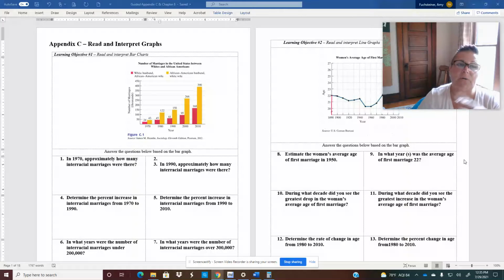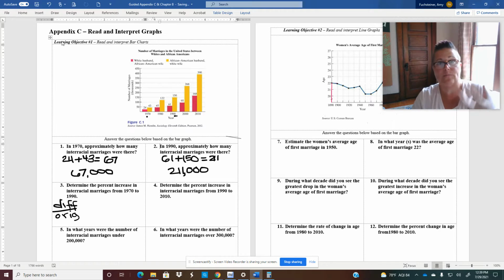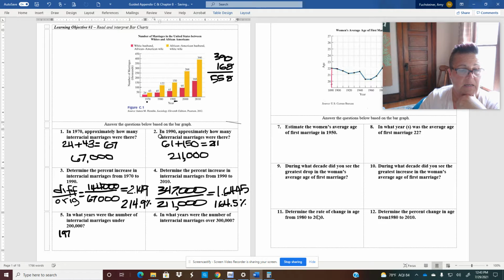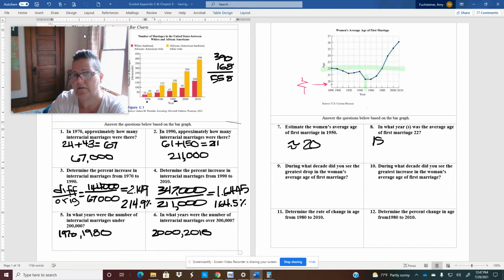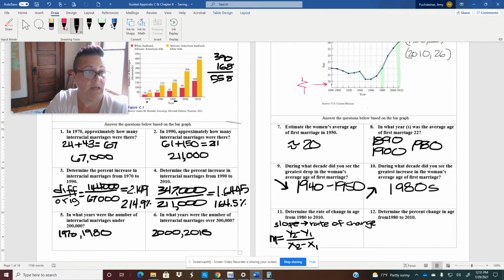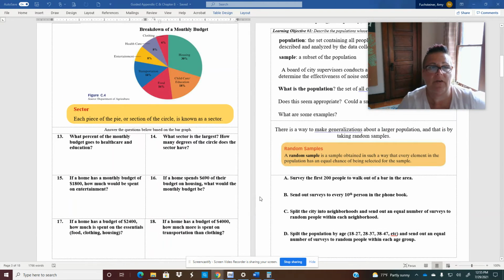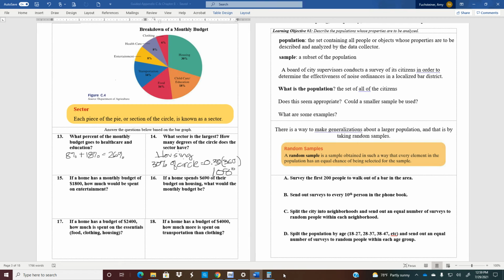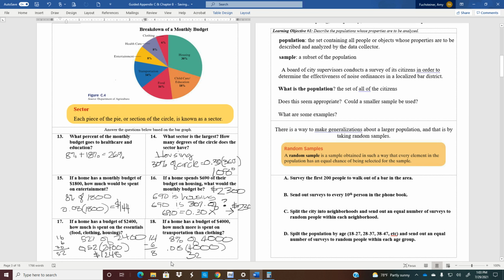Appendix C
0:00 Hello
0:17 Bar Chart
3:41 Percent Increase
9:00 Line Graphs
14:50 Rate of Change
20:02 Pie Chart
21:40 Sector size in Degrees